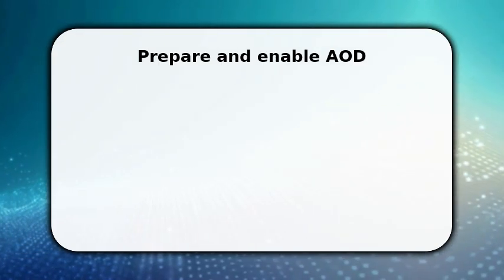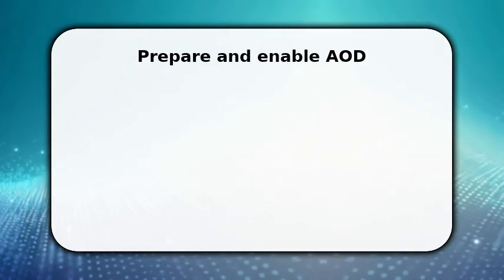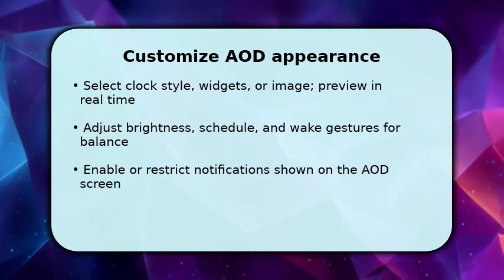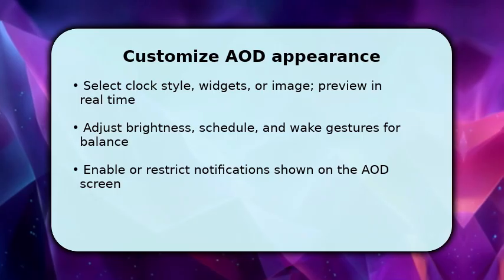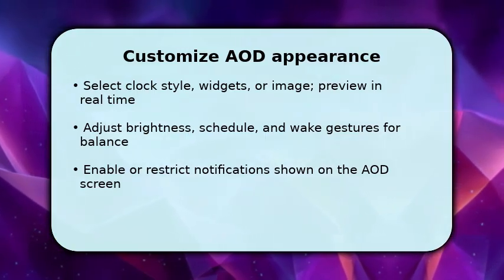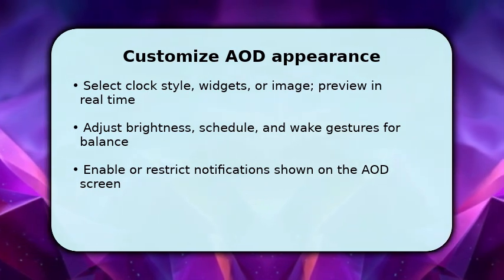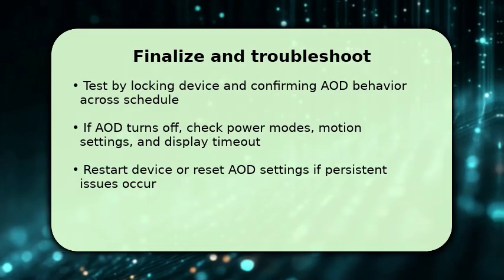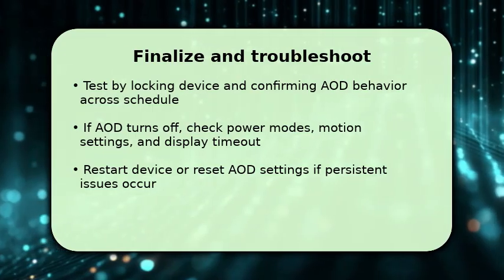How to Use Aod Always on Display - Step by Step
Discover the ultimate guide to keeping your AO Display always on. This step-by extricate video will walk you through optimizing settings, managing power consumption efficiently and troubleshooting common issues for a seamless experience.